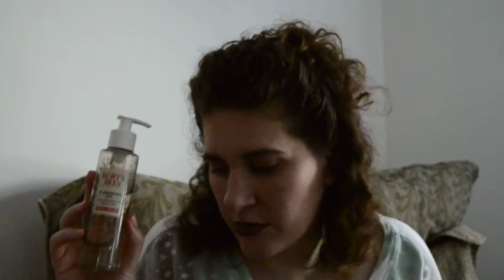May Favorites and Utter Disappointments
I've tested lots of products over the past couple of months.

Products Mentioned:

Gwen Stefani Brow Kit from Urban Decay
NYX Clear Eyebrow Gel
NYX HD Concealer
NYX Undereye Concealer - Light
NYX Color Correctors Yellow and Green
Essence Lash Princess False Lash Effect Mascara - Black
Wet N Wild Coloricon Bronzer - Light
NYX Lip Lip LIngerie Liquid Lipstick
Milani Amore Mattallics Liquid Lipstick
NARS Dolce Vita Lipstick
Elf Makeup Makeup Remover Wipes
NYX Ombre Blushes
Burt's Bees Cleansing Oil
Eco Tools Deep Cleaning Brush Shampoo
Burt's Bees Makeup Remover Wipes - White Tea
Elf Bare Essentials Mascara - Black
NYX Brush Cleaner

What I'm wearing:

Glamour Dolls Eyeshadow - Snow Day
Glamour Dolls Eyeshadow - Sorcery
Urban Decay 24/7 Eyeliner Trick
2Be Volumizing Mascara
Flower About Face Foundation
Boots Translucent Powder
Wet 'n Wild Dulce de Leche
Jane Blush in Pink Blossom
The Balm Mary Lou Manizer
Milani Amore Mattalic Lipstick - Automattic